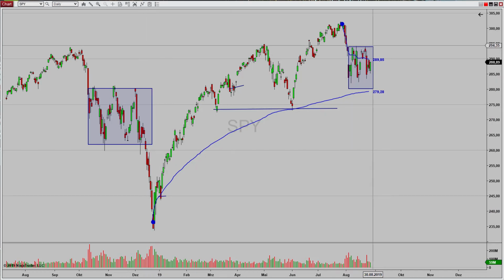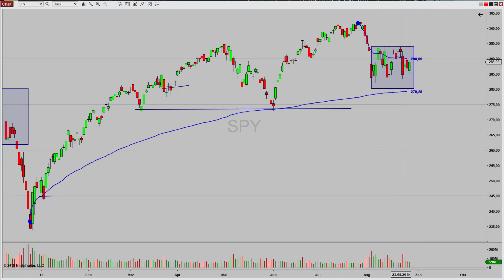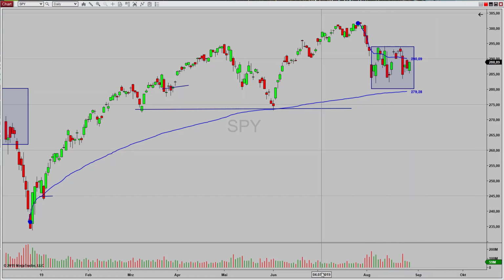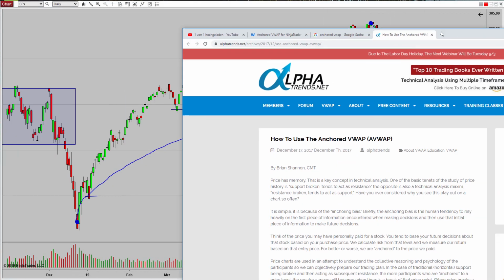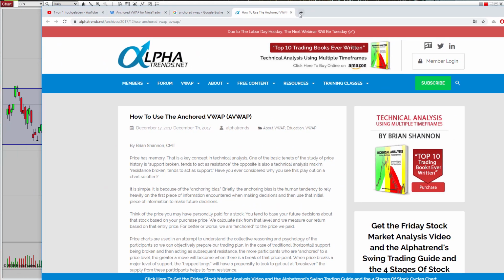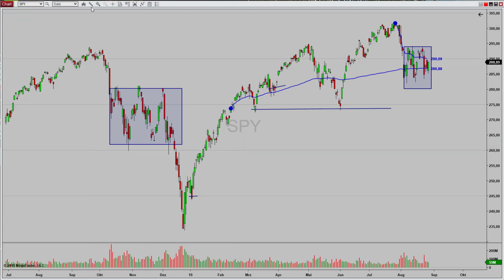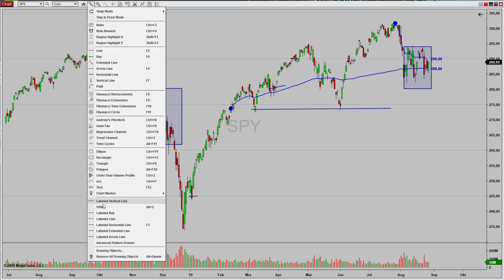Anchored VWAP for Trading- NinjaTrader 8 - In Cooperation with Brian Shannon from Alphatrends